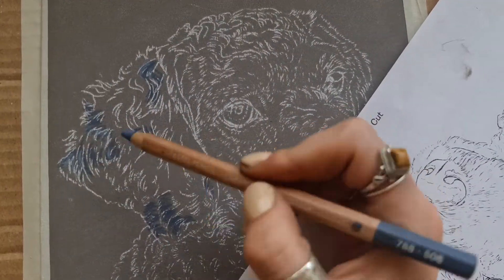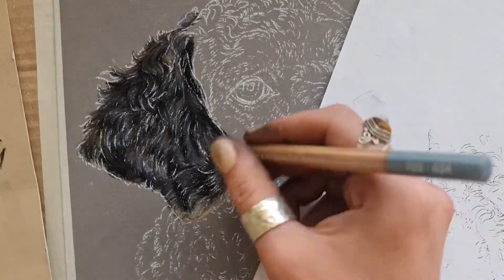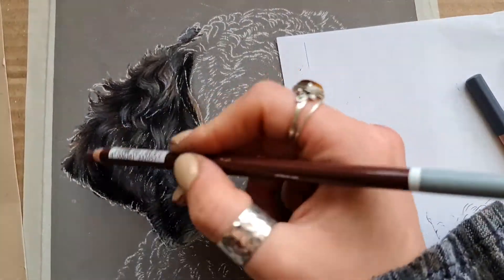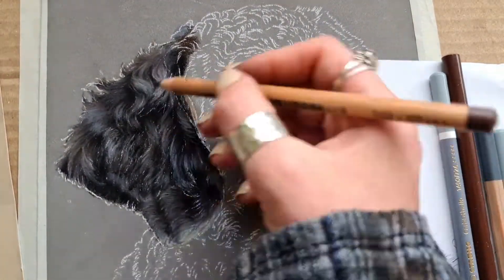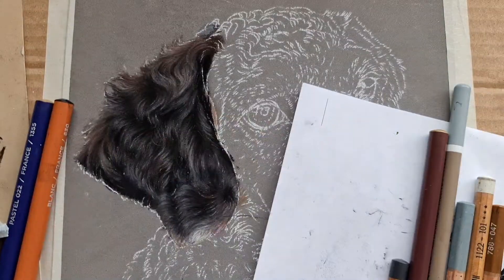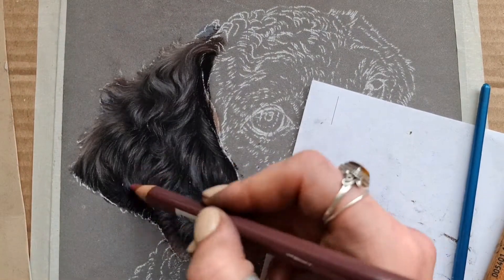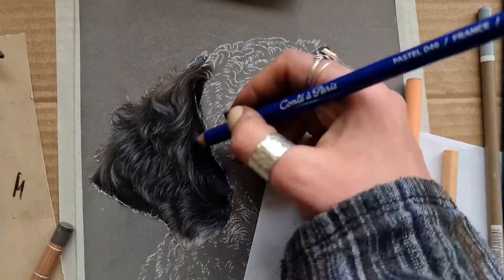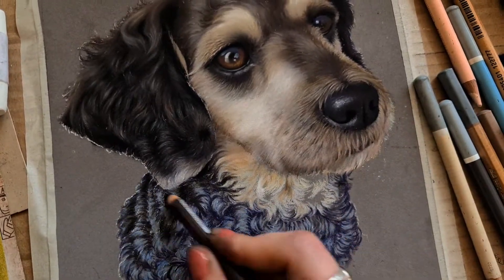Curly Messy Fur Demo - How to draw curly dark fur in pastels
Here's how I render the fur I like to call 'supernoodle fur' in pastel pencils! Enjoy.